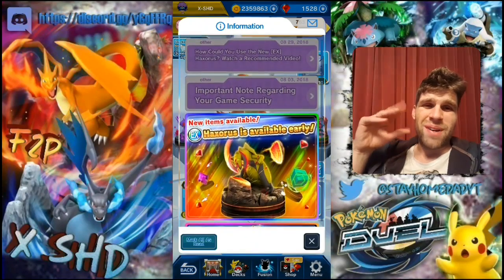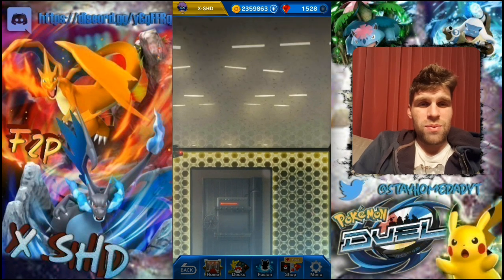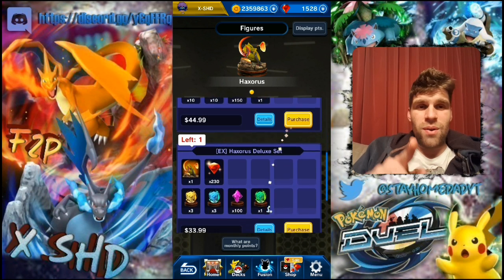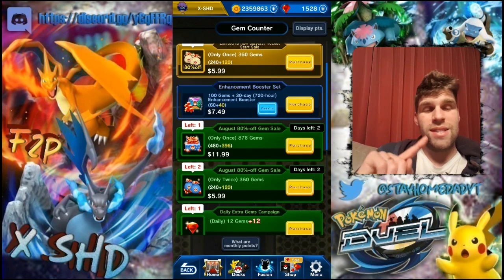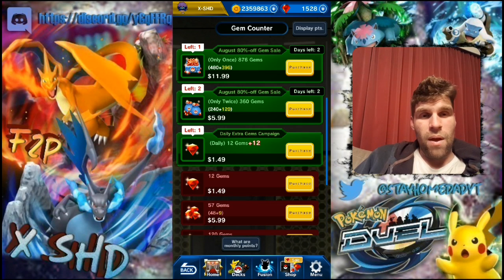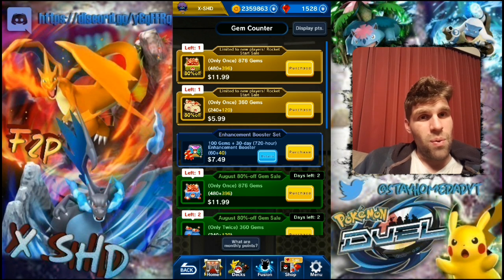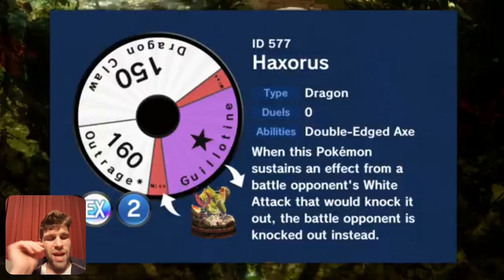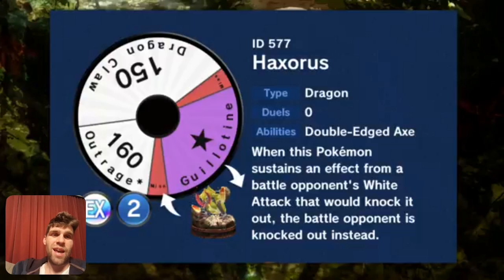Is Haxorus worth buying? Pokemon Duel